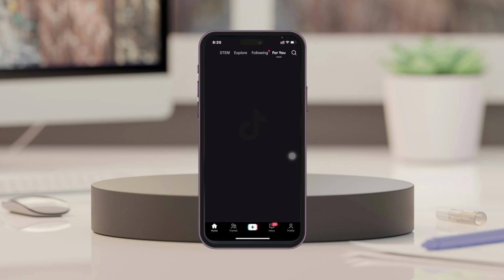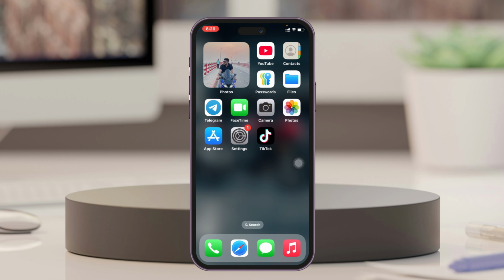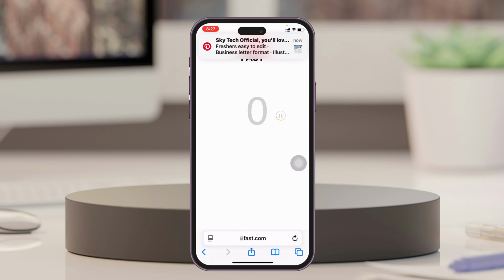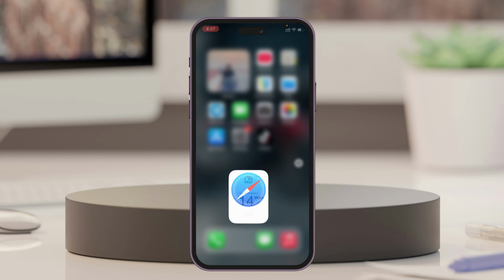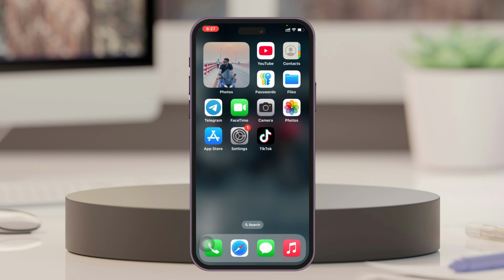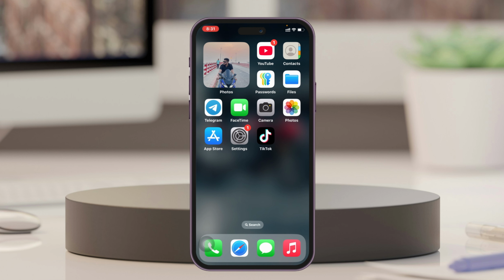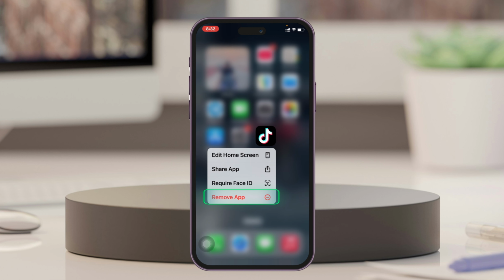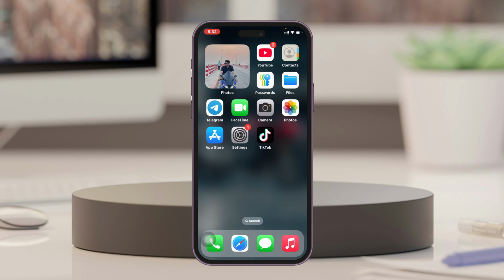How To Fix TikTok Black Screen Problem on iPhone | TikTok Not Working Today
Is your TikTok showing a black screen on your iPhone? If you’re facing the TikTok Black Screen Issue and videos won’t load, you’re not alone! Many users have reported that the TikTok black screen problem is happening today. Whether you’re opening the app or trying to watch videos, a black screen on TikTok can ruin the experience.

This issue can pop up on any iPhone model, and if your TikTok is not working today, there’s definitely something going on. In this video, we’ll show you how to fix TikTok black screen on iPhone step by step and get things back to normal.

00:01- Video Start
00:15- Channel intro
00:23- Solution 1: Check and fix internet
01:00- Solution 2: Offload the TikTok app
01:25- Solution 3: Delete and reinstall TikTok
01:43- Solution Ending